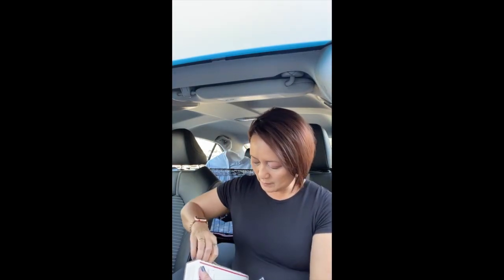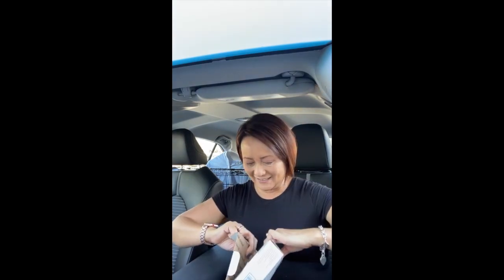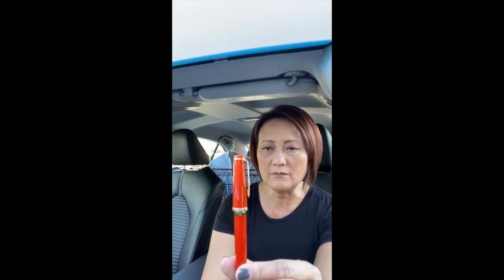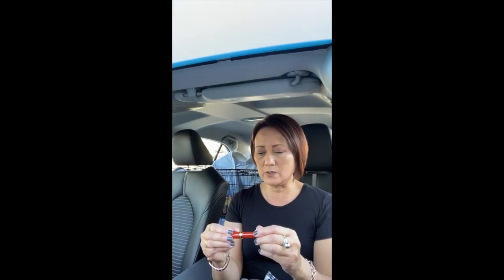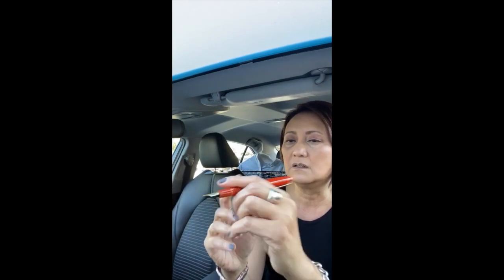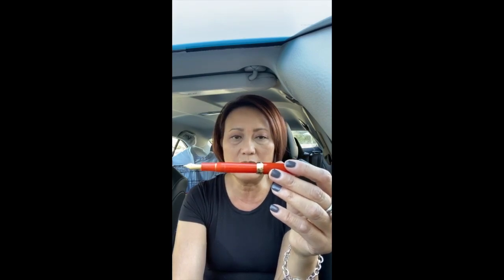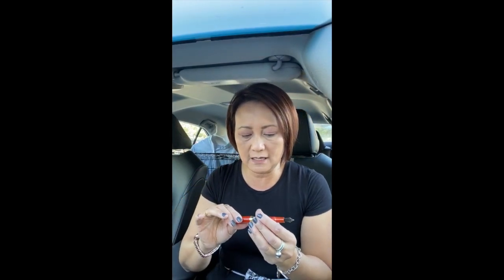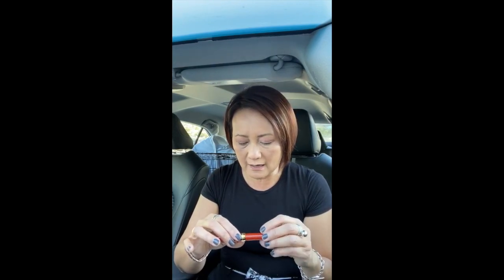Sailor Fountain Pen Unboxing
This video is about the unboxing of the ProGear Slim, "Fire" Sailor fountain pen from Pen Chalet. This pen has been my everyday pen since I received it! LOVE it!